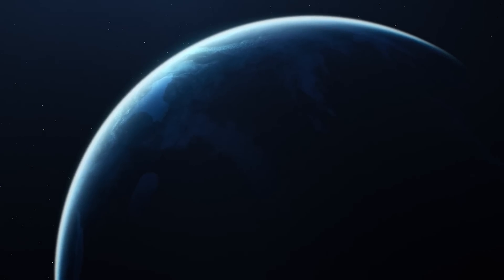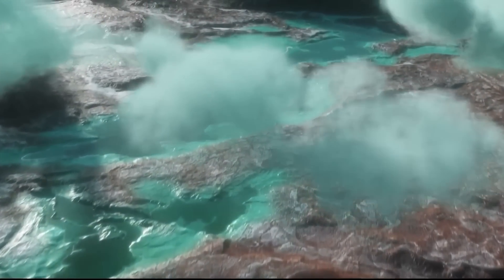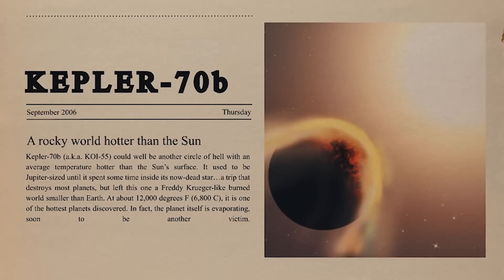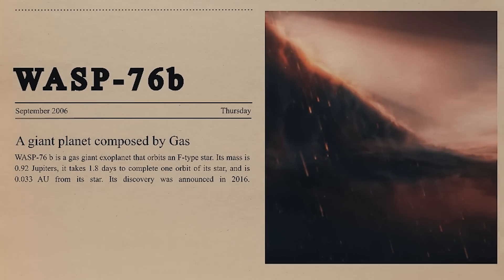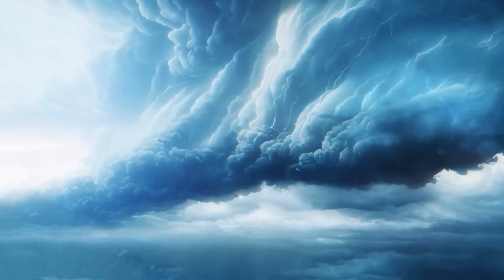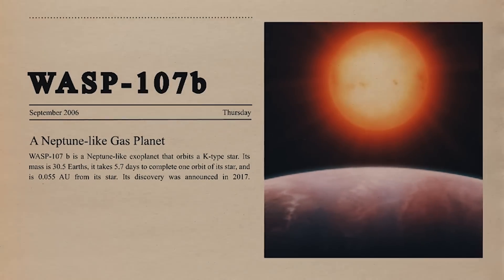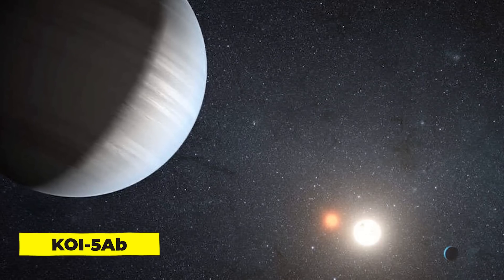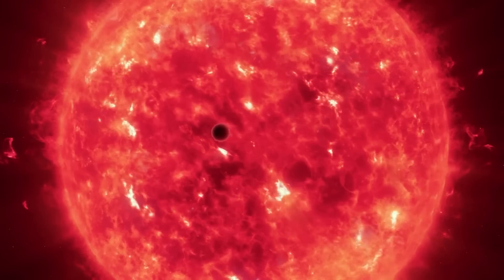Scientists Have Found The Largest Planet In The Universe. What's Wrong With It?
One of the strangest planets that has been found is J1407b. This is Saturn on steroids, around 434 light-years from Earth. Astronomers studied this unsettling environment and attempted to properly calculate its mass. However, it is estimated to be between 10 and 40 Jupiter masses.
This is 200 times bigger than Saturn's rings! Saturn would rule the night sky if its ring system were this large. It would have been a stunning spectacle, but it wouldn't stay long. As more satellites formed orbiting the globe, the rings would eventually get narrower. But that's only the start. There are many more strange planets the universe has in store for us!